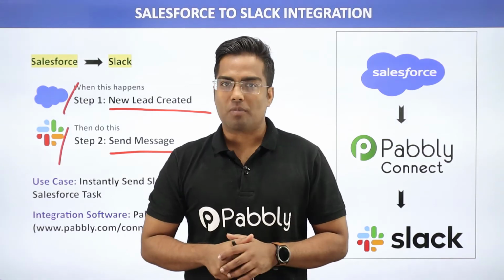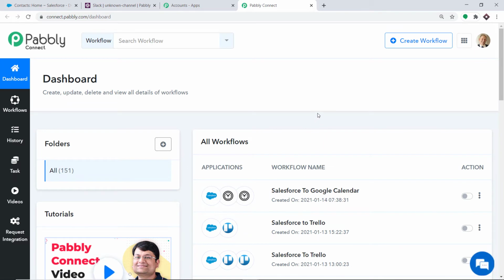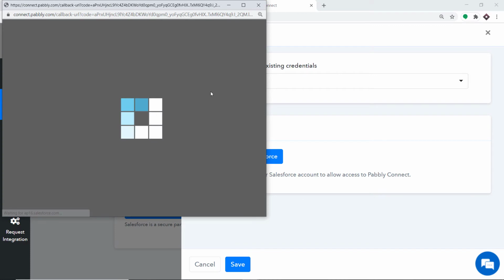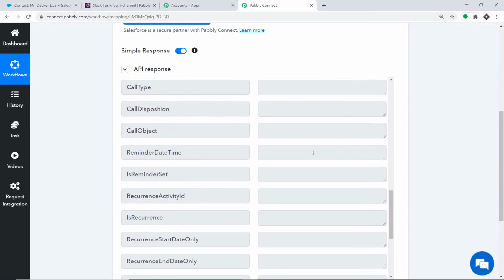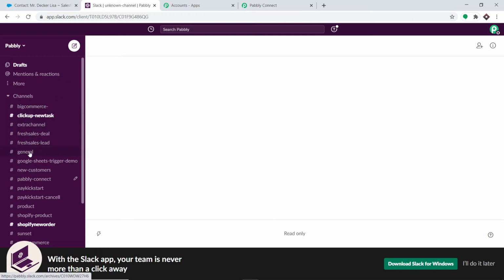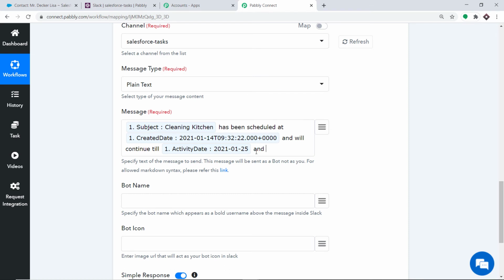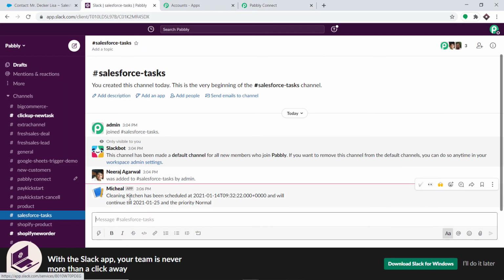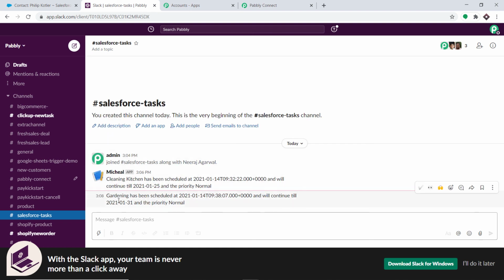Instantly Send Slack Channel Message from New Salesforce Task | Salesforce Slack Integration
✅ In this video, we will learn how to instantly send Slack channel message from new Salesforce task using Pabbly Connect.

Salesforce Slack Integration